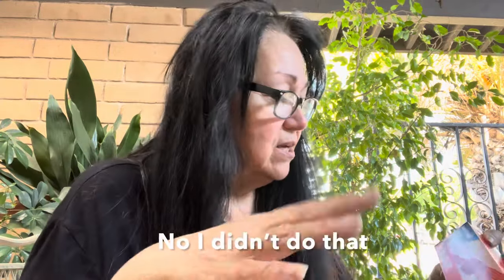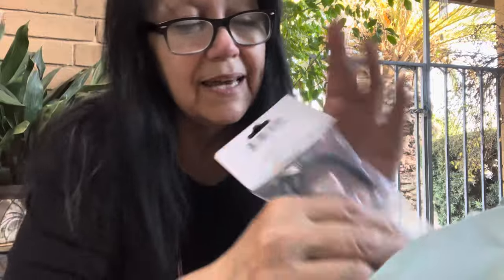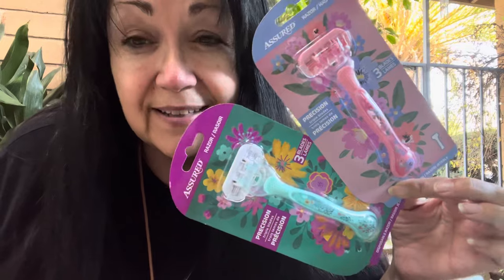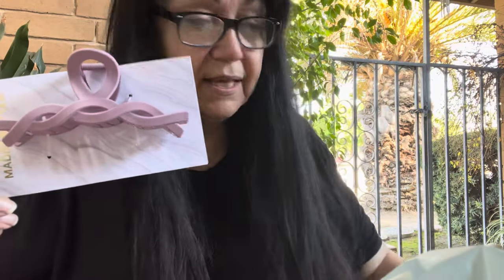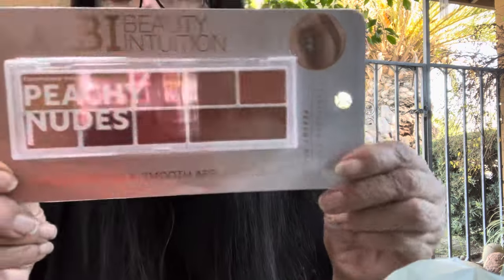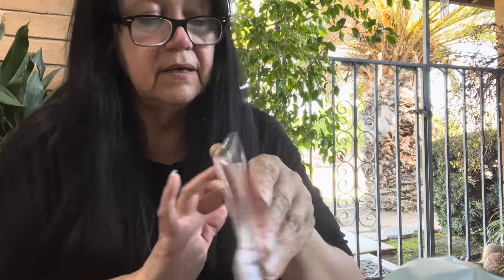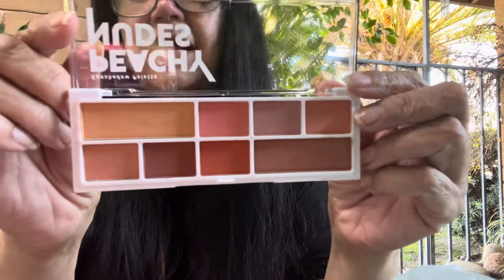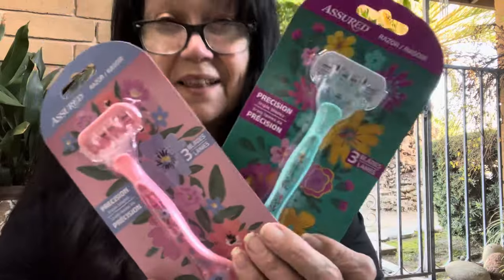SPRING DAY DOLLAR TREE HAUL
CHATTY PATIO HAUL

xoxo

Know anything I do here on my channel is for entertainment and my opinions are my own.  I thank each and everyone of you for supporting me and my channel!